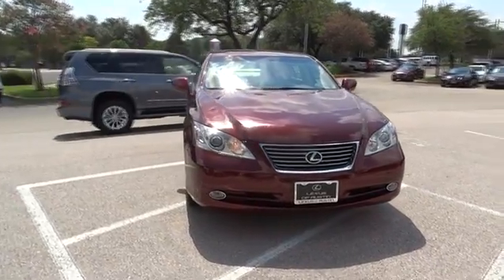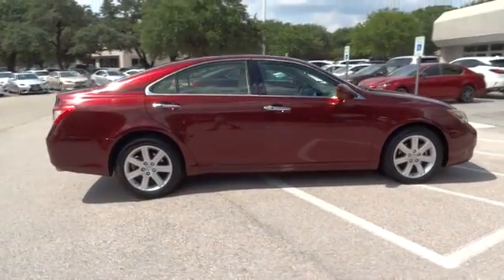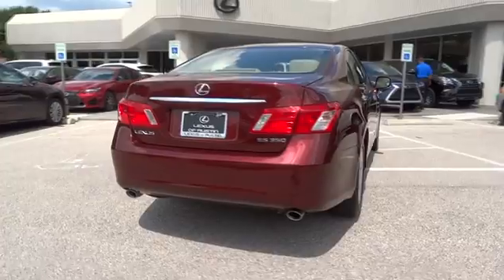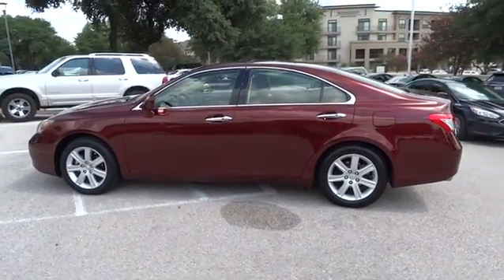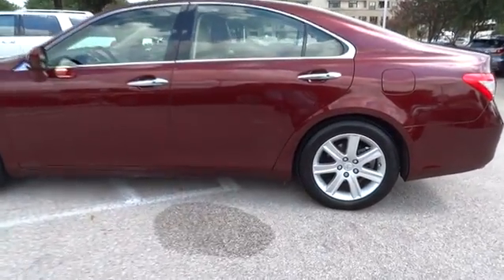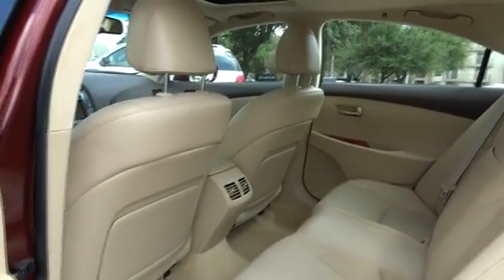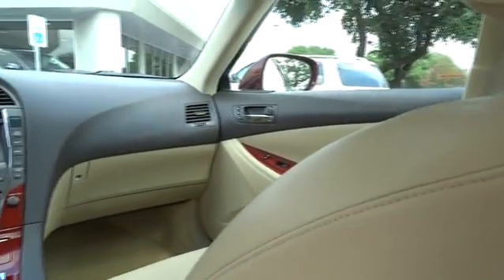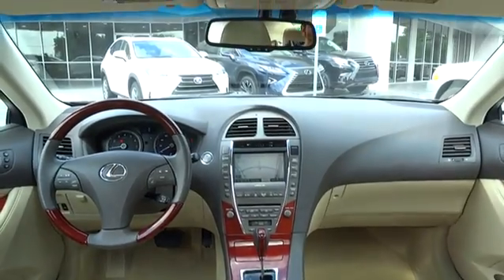2007 Lexus ES 350 Austin, Georgetown, Round Rock, San Marcos, Bastrop, TX ES1904A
2007 Lexus ES 350